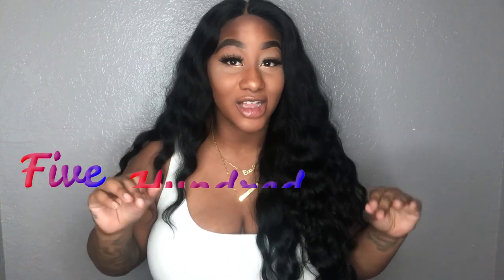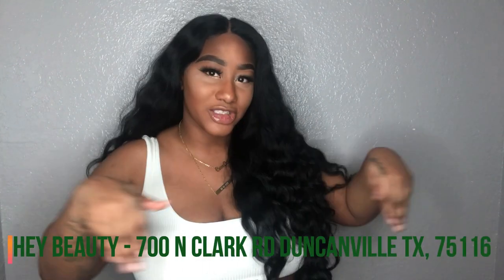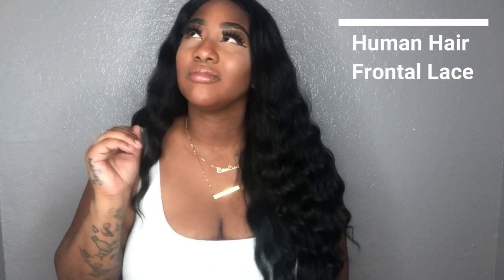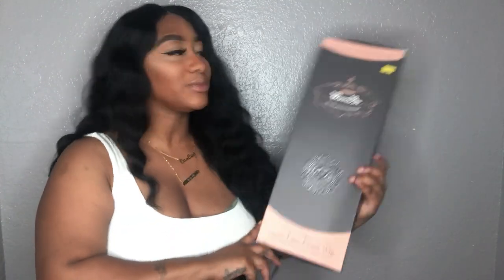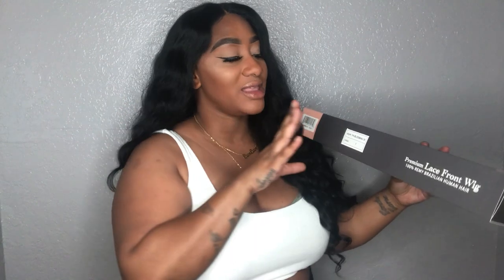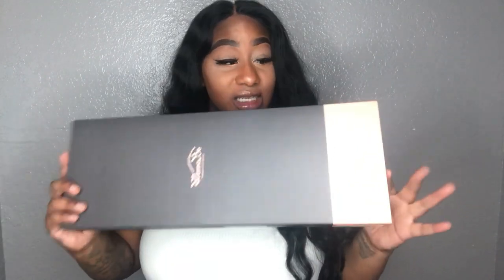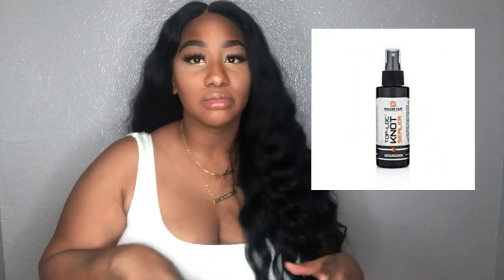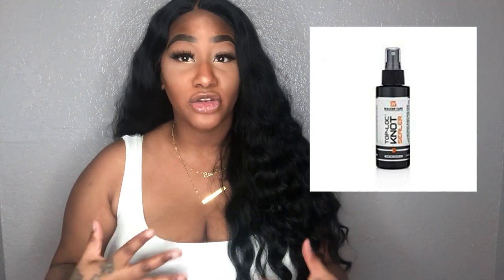😱😱$500 BEAUTY SUPPLY WIG!!!!!!!!!😱😱 HEY BEAUTY SUPPLY- WANNABE Hair Company Human Hair 30In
Mon~Wed~Fri

Wig Name: Blooming

Company :WannaBE

Type Of Wig: Frontal Lace

Fiber: Human Hair

Texture: Silky

Length: 30in

Density: 130%

Combs: 3

Ways To Purchase:
Hey Beauty SUPPLY (ONLY)
700 N Clark RD
Duncanville TX, 75116

✨Social ✨
                        TamedArtistry
            TAMEDARTISTRYxMAYVENN

✨Tech✨
Ring Light
Iphone8plus
iMovie